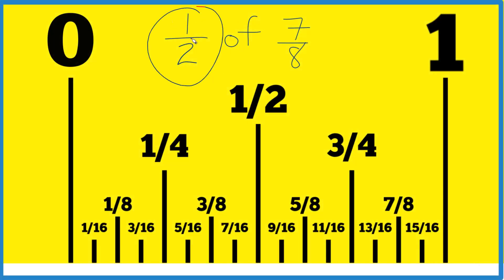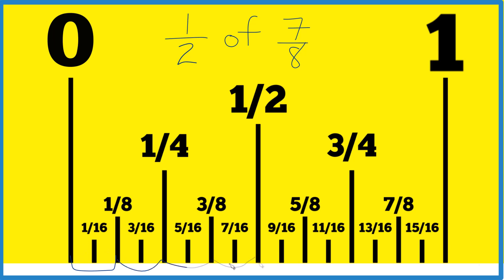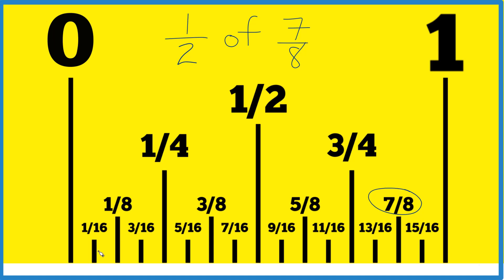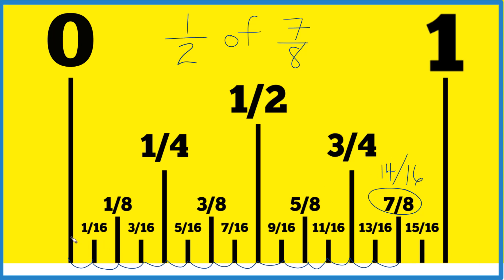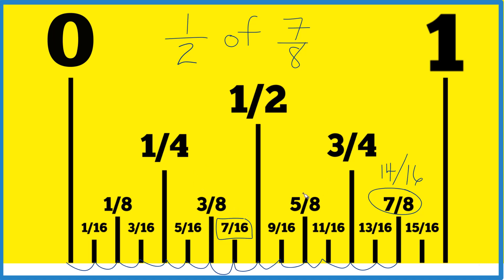Finding 1/2 of 7/8 on a Tape Measure or Ruler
To find 1/2 of 7/8, you multiply the two fractions:

1/2 times 7/8 equals 7/16.

Now, to visualize 7/16 on a ruler or tape measure, it's helpful to understand that rulers and tape measures are often divided into sixteenths of an inch.

Each sixteenth is one small increment on the ruler, so 7/16 is located at the 7th marking after the nearest inch mark. This would be just before the halfway point, which is 8/16 or 1/2.

In summary, 1/2 of 7/8 equals 7/16, which you can find as the 7th sixteenth mark on your ruler or tape measure.